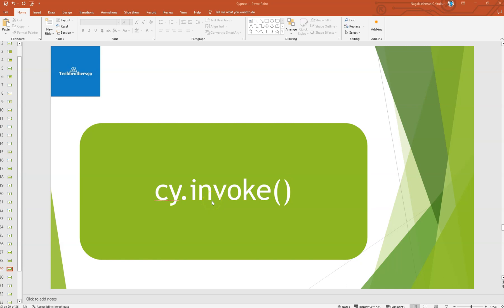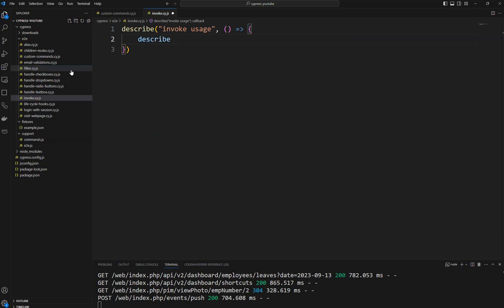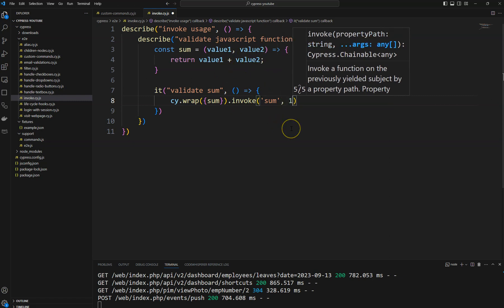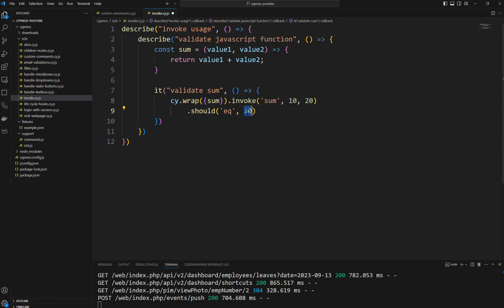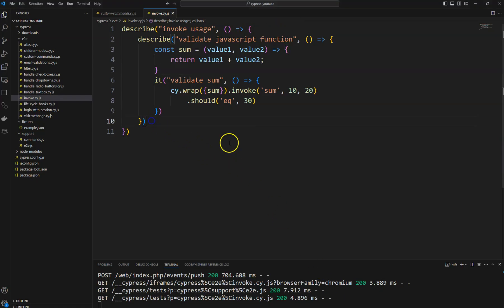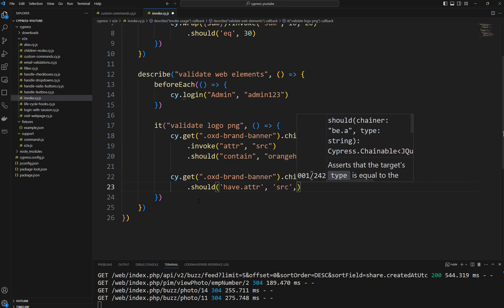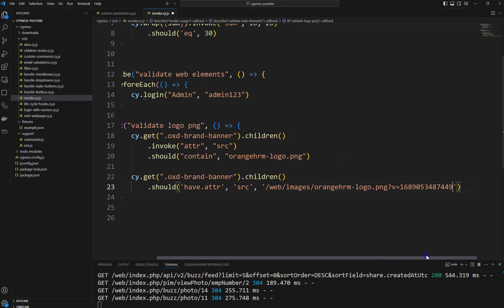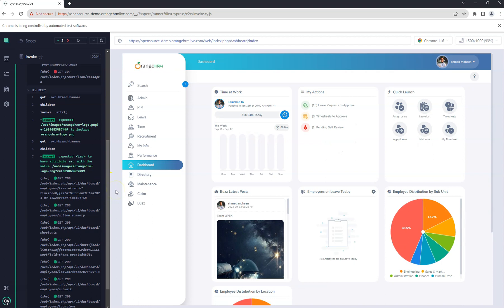Cypress End To End Testing | How To Invoke Functions | Cy.invoke()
The cy.invoke () command is a way of invoking a function on the previously yielded subject in Cypress. You can use it to call methods on objects, elements, routes, requests, responses, or jQuery elements. You can also pass arguments to the function and change the default options of the command.